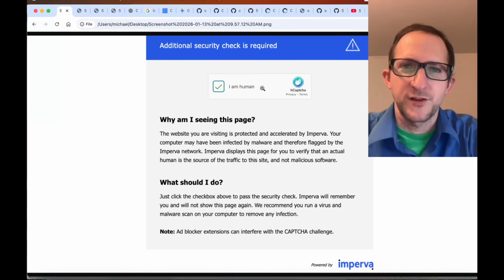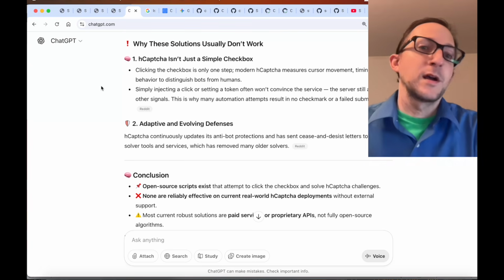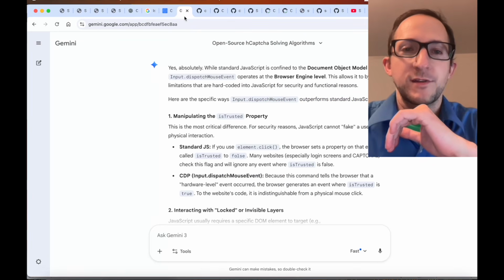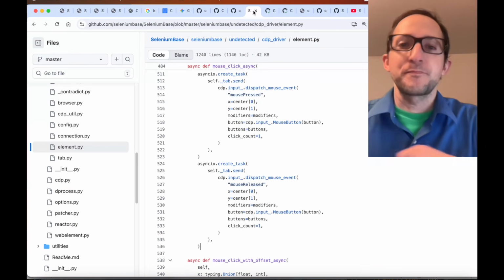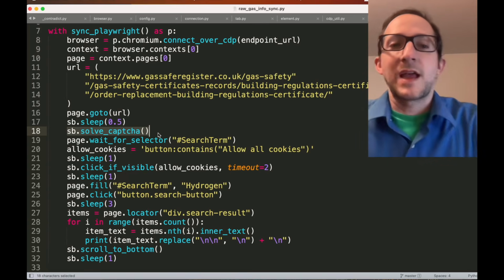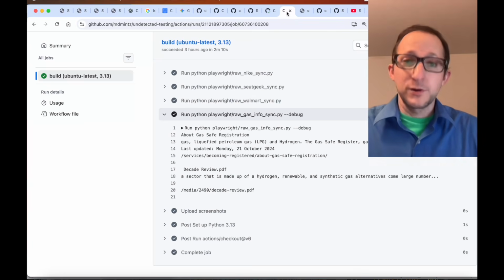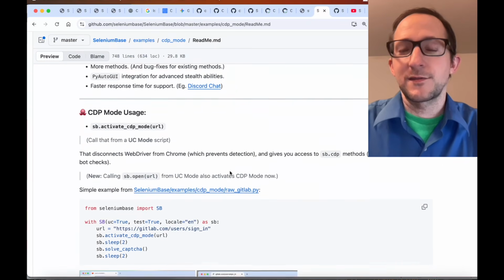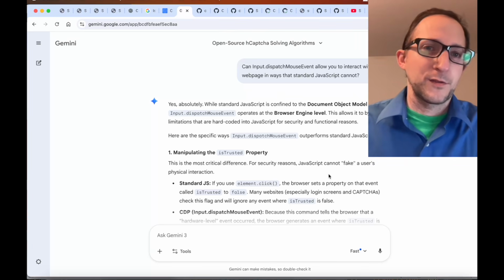Bypassing hCaptcha with CDP and Python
Learn how to bypass hCaptcha using CDP (Chrome DevTools Protocol) and Python via automation frameworks such as Playwright and SeleniumBase. There are live demos and examples running in GitHub Actions.

0:00 - Intro with live demos using Python
1:35 - What makes hCaptcha-bypass tricky
2:31 - Google and CDP to the rescue
3:23 - `Input.dispatchMouseEvent` details
3:58 - Manipulating `isTrusted` with CDP
5:24 - Open source CDP code on GitHub
8:24 - `solve_captcha()` and Turnstile demo
9:23 - "It also works within GitHub Actions"
11:05 - Stealthy Playwright Mode
12:21 - CDP is the key
13:31 - Asking the right questions / Wrap-up